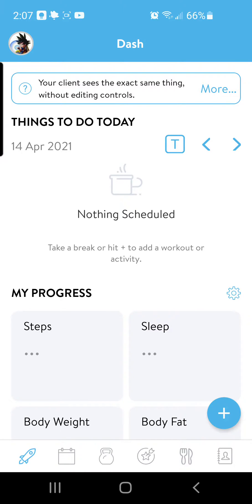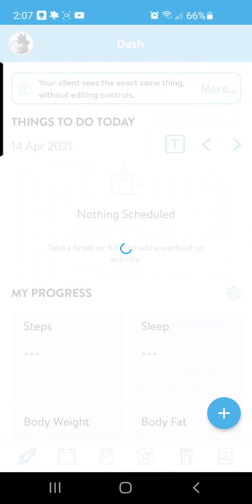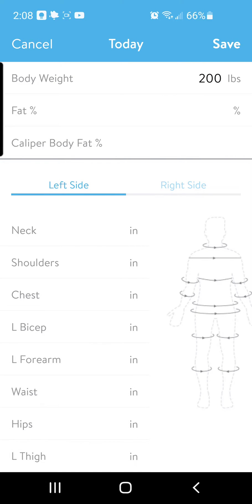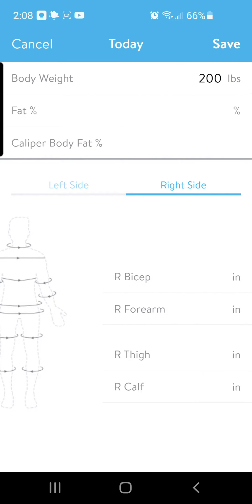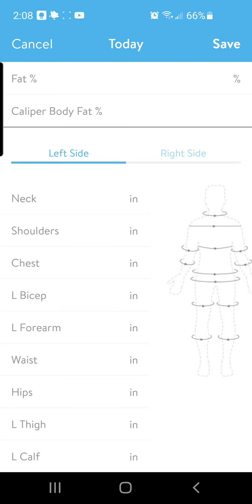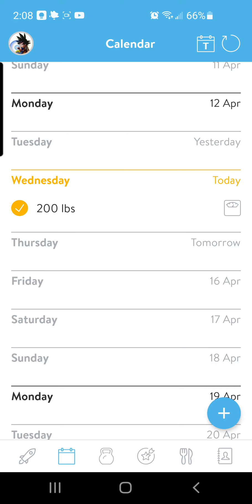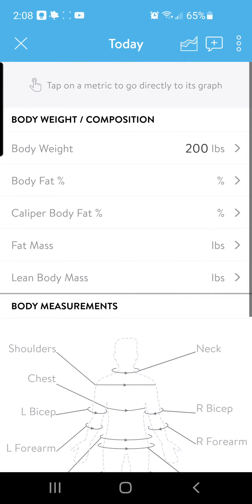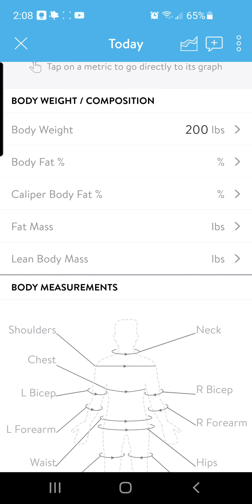How to Log Body Stats in Trainerize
Trainerize is a tool I use with many of my clients.